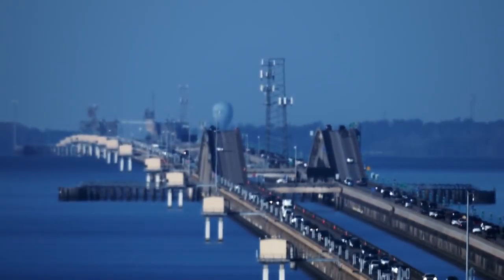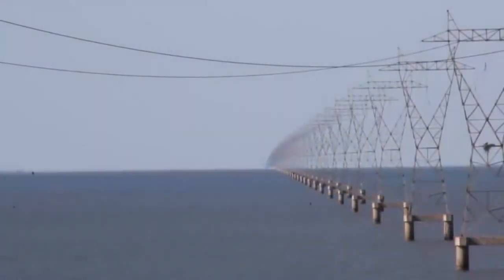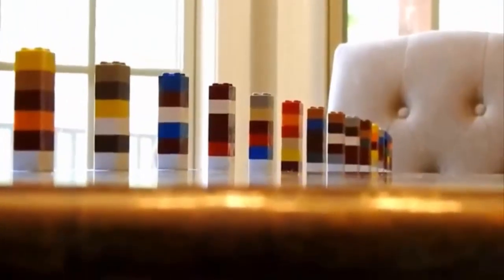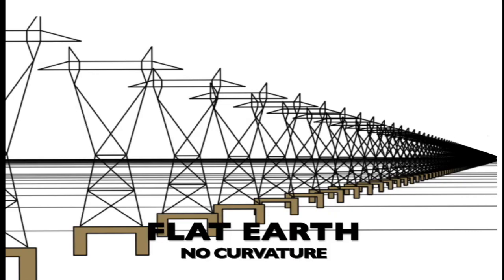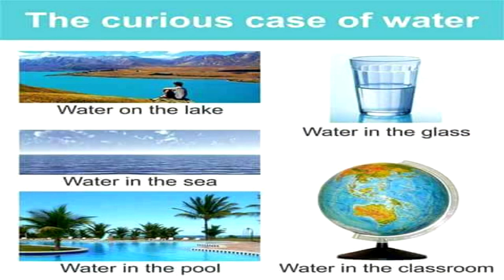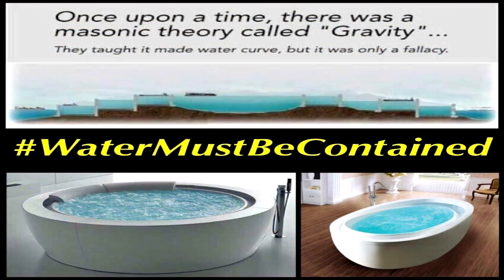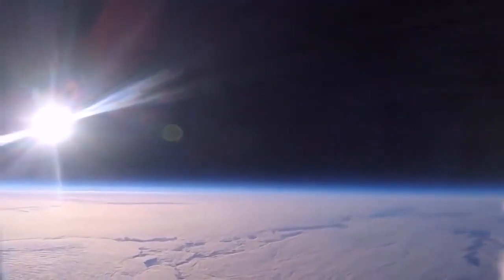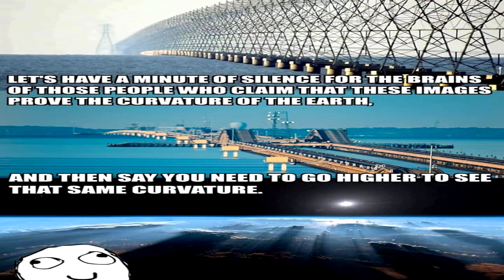The Lake Pontchartrain Bridge Shows Earth's Curvature?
There are several photographs and videos of the Louisiana Lake Pontchartrain causeway and transmission lines showing what globe enthusiasts claim to be visual proof of the curvature of the Earth.  In the footage, the bridge and transmission lines, when viewed from a certain angle and height, appear to curve downward as they tend toward the horizon, and this apparent curvature is claimed to be proof of the globe...